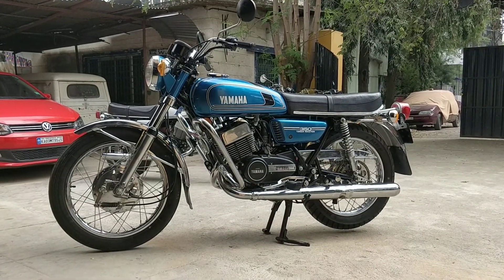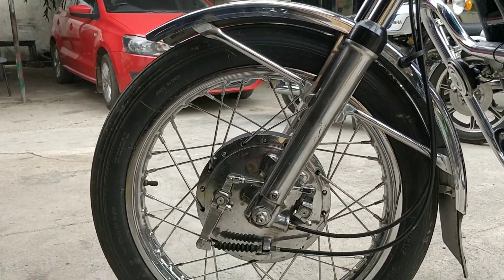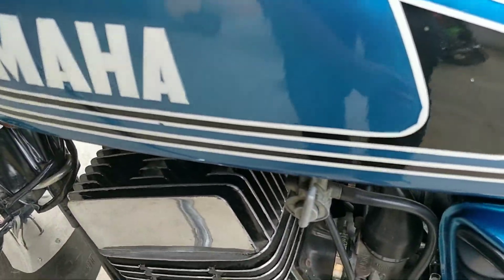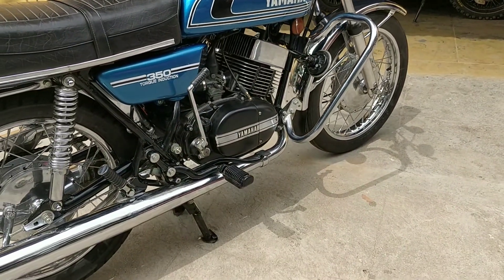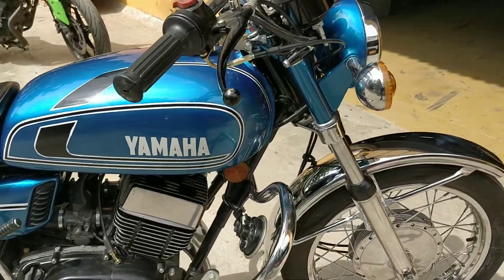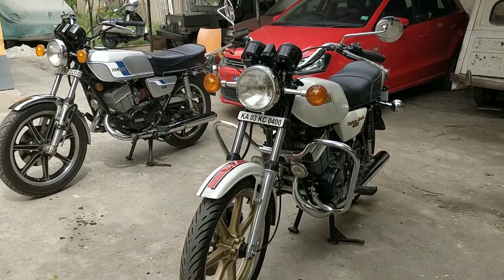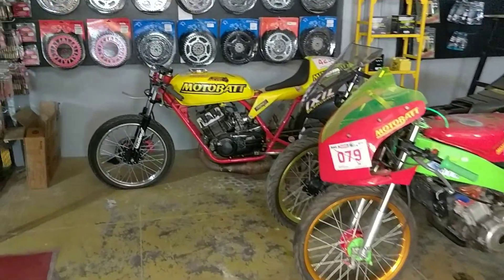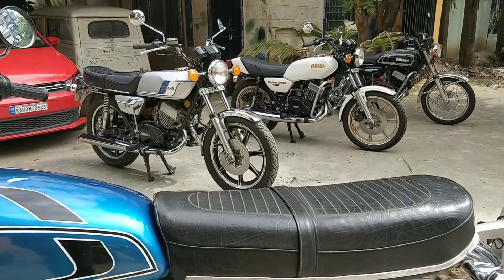Yamaha RD350/RD400 Special - NMW Performance Parts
The Yamaha RD350 needs no introduction. It is a legend that still holds its own amidst the newer motorcycles despite being more than 30-years-old. It has created a cult for itself amongst motorcycle riders in India. The Yamaha RD400 is an even more powerful evolution of the RD350 that takes things to the next level.

This video details this one particular RD350 that has been maintained in its original form with most factory-fitted OEM parts still being used. It belonged to Air Commodore Shekher Chauhan VM, a passionate fighter pilot and biker. He bought the RD350 way back in 1987 and rode it for 30 years until he lost in a battle with cancer and passed on in 2017. The bike is now maintained and ridden by his wife and two daughters. Truly a legendary story of a legend.

The video also details two RD400s that are a rare sight in India.